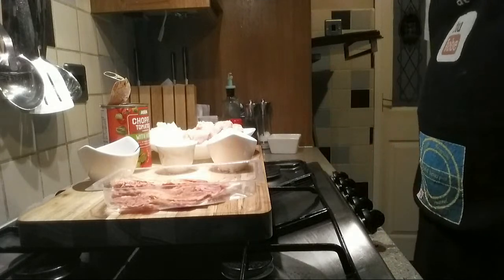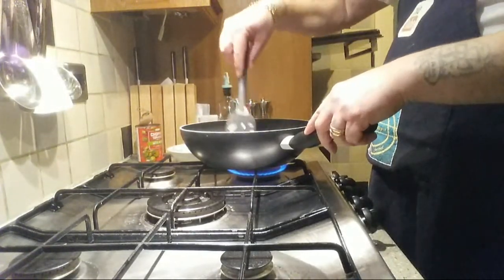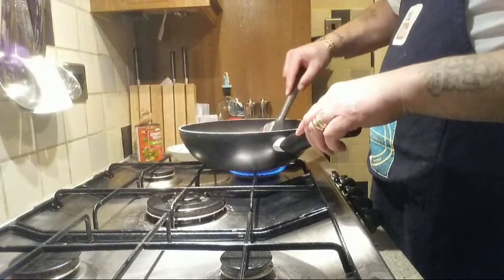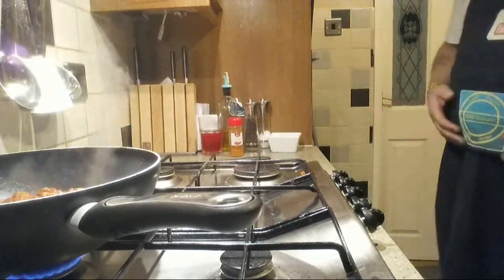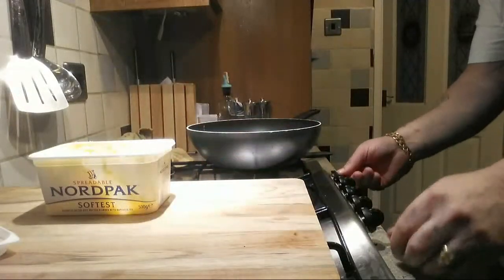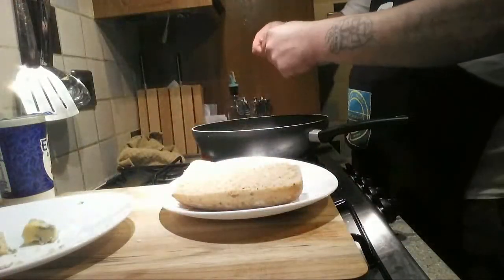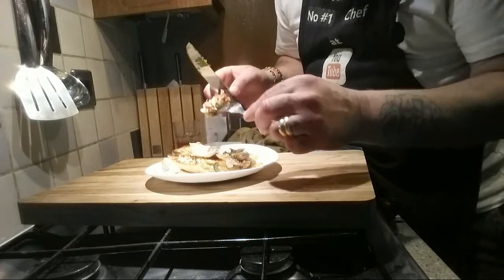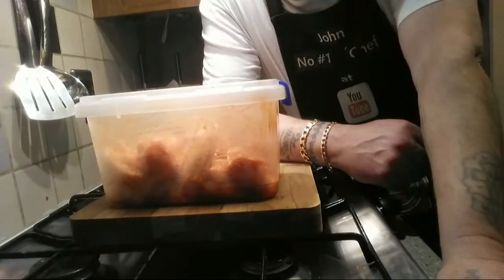Sausage And Bacon Dogs And Stilton Mushrooms